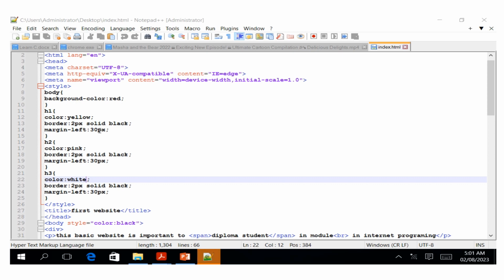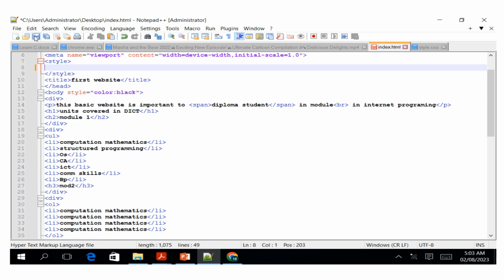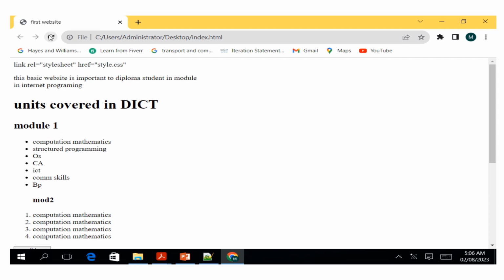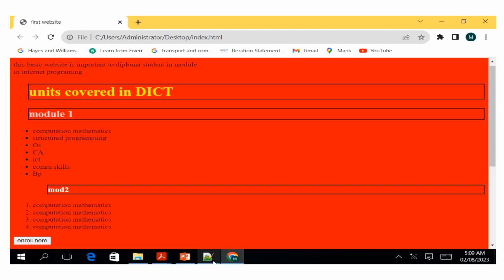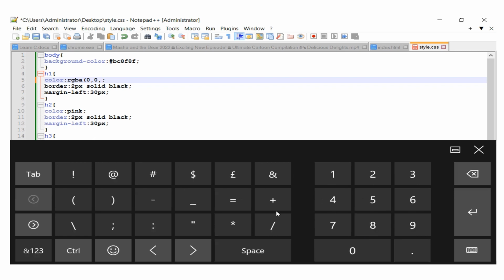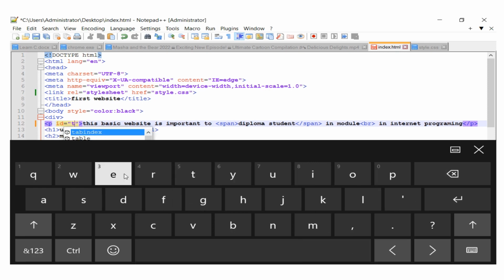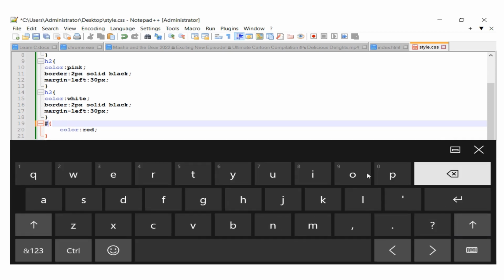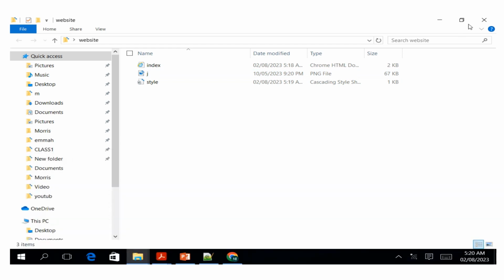Internet programming Css knec practical 3 Dict module 3